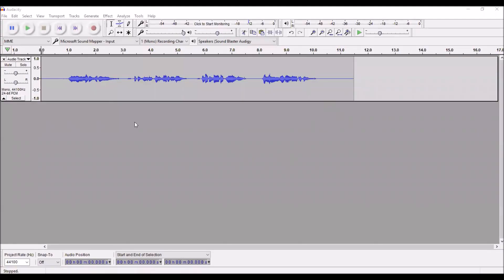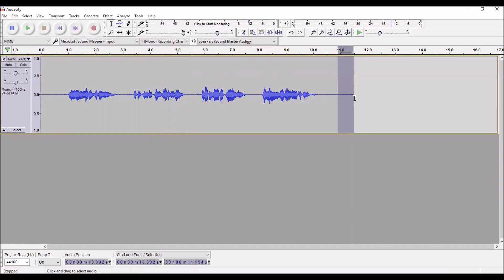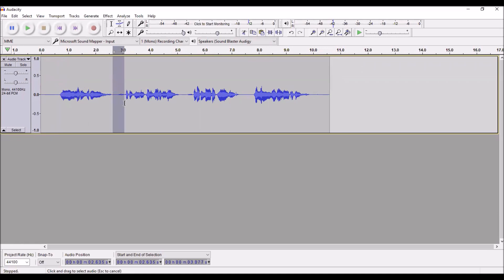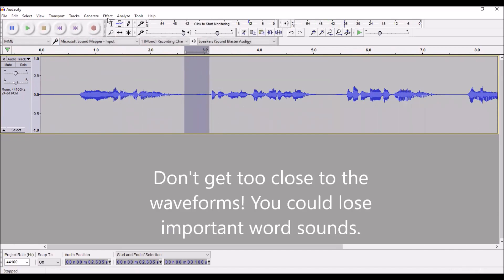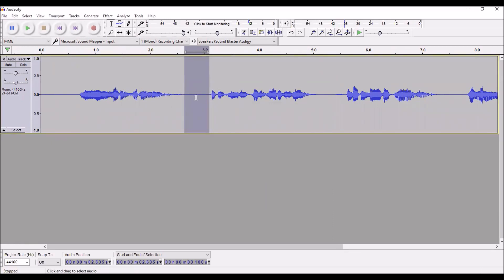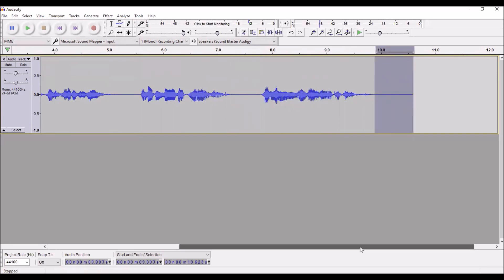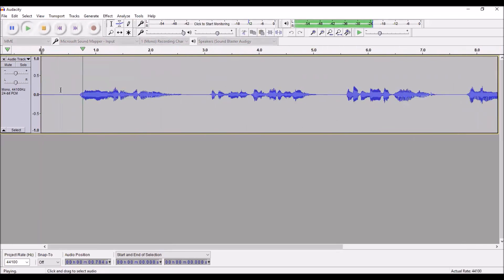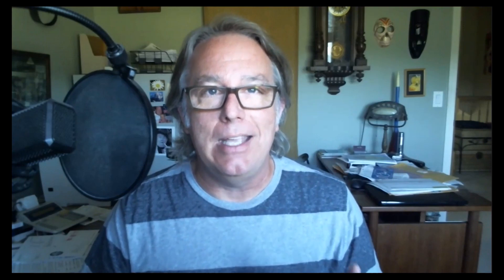Reducing Breath Sounds in Audacity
In this quick 'n dirty video, I'll touch on using the Amplify tool in Audacity to reduce the volume of your recorded breaths.